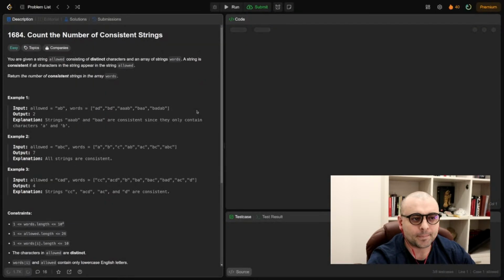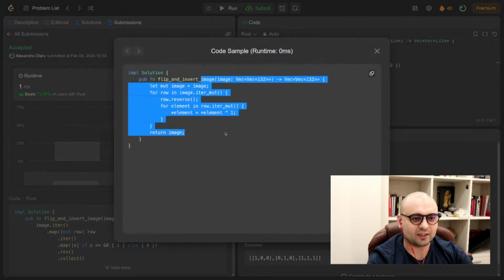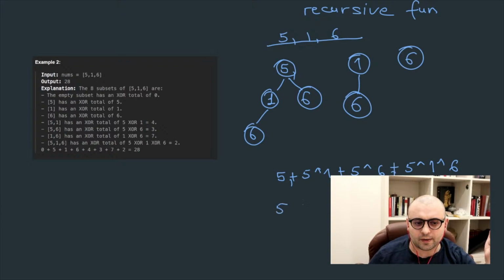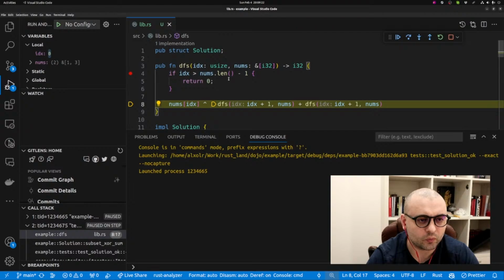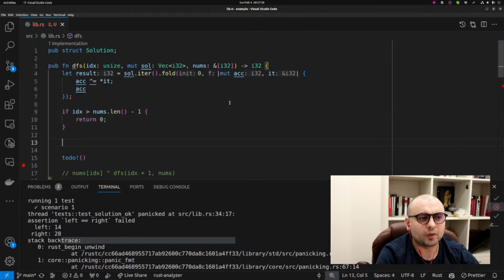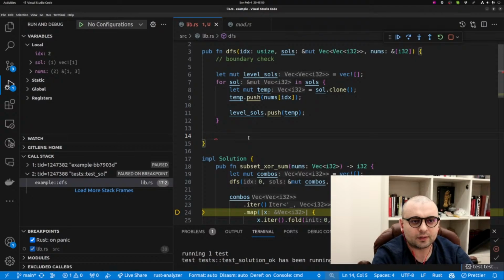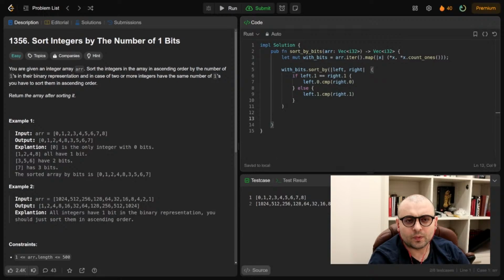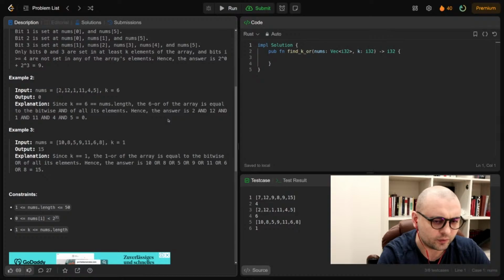Live Coding #17: Solving easy LeetCode problems in rustlang. Bit Manipulation.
This is a continuation of our series of solving easy problems from leetcode; the goal is to improve my coding skills. As well as to explain how to approach solving problems in leetcode.

I've decided to shift the focus of the sessions so we will still be solving problems, but each session will have a prominent topic in mind for me to improve and learn. This Session's goal is to understand bit manipulations in rust language.

At the moment, we have 97 / 764 easy problems solved.